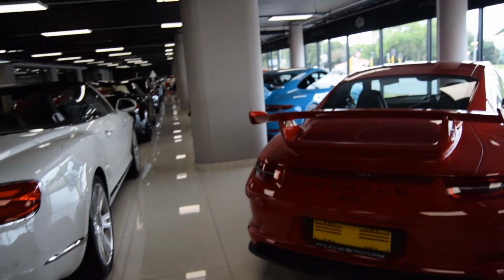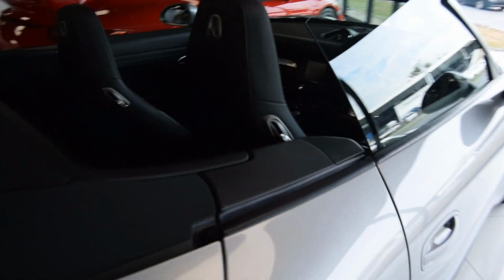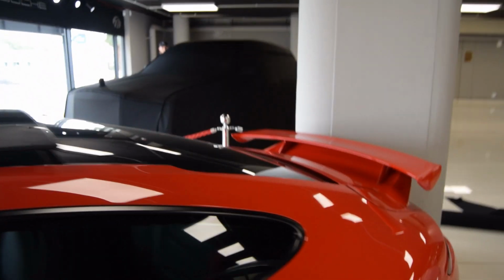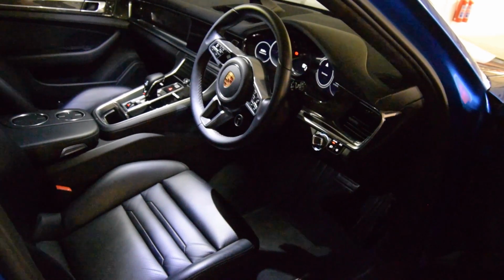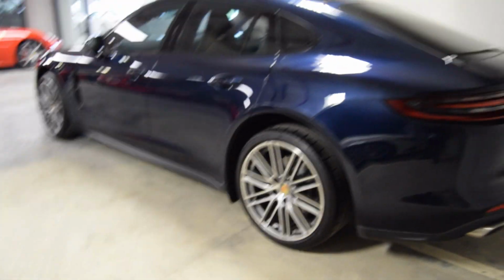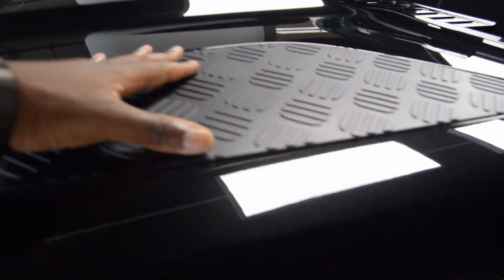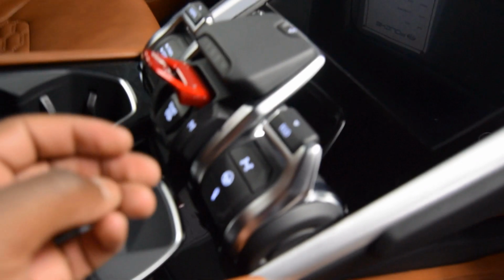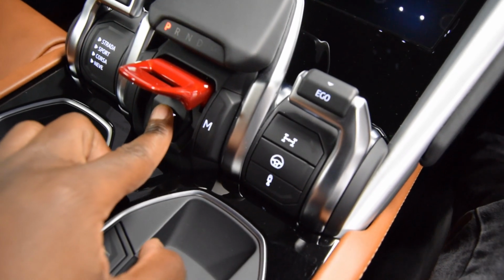The Coolest Supercar Dealership In South Africa [ Part 4/4 ]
The last final part of this series!